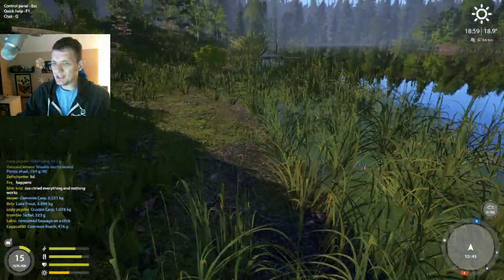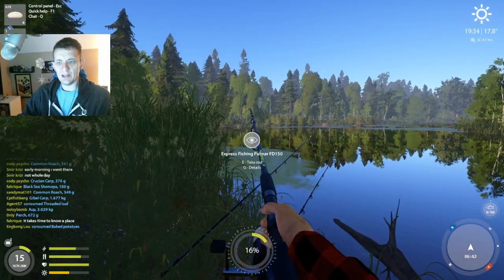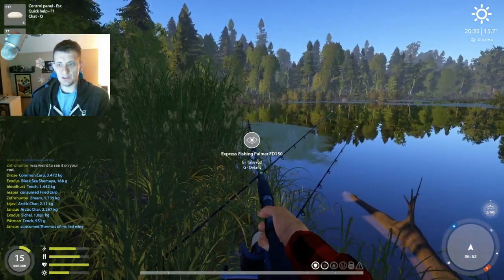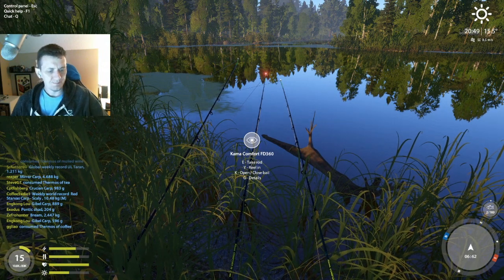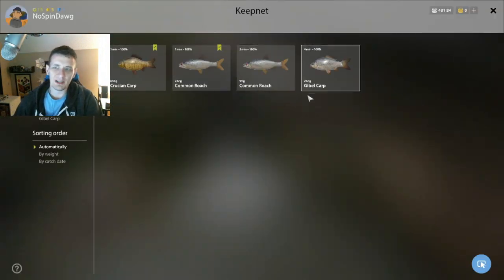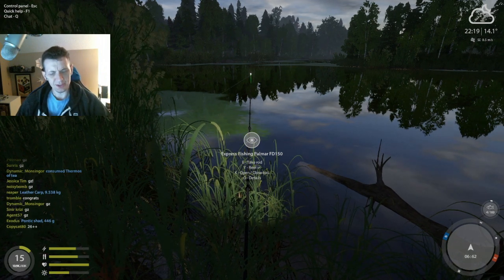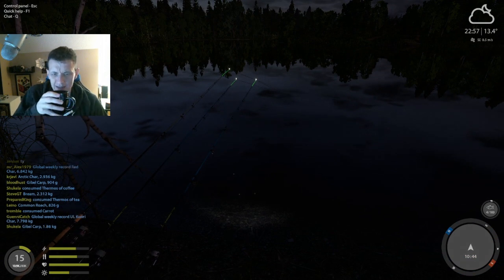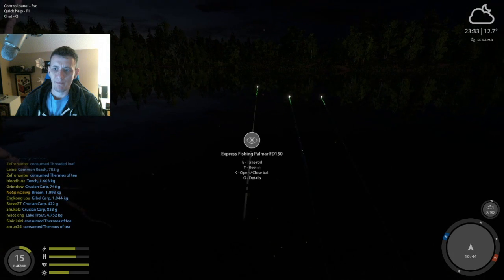Russian Fishing 4 Fun and Efficient Leveling Guide Part 18 Short Bream Trips